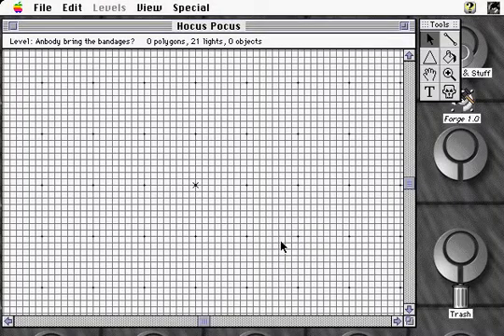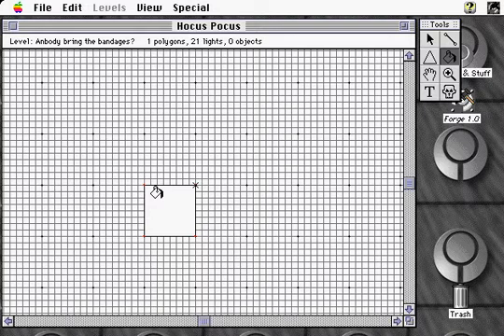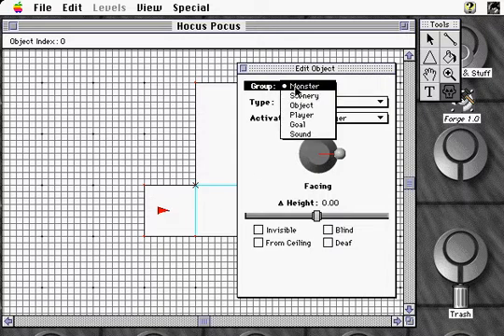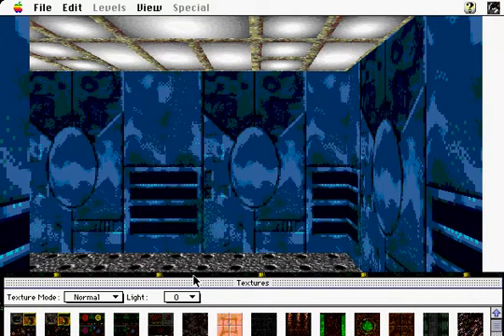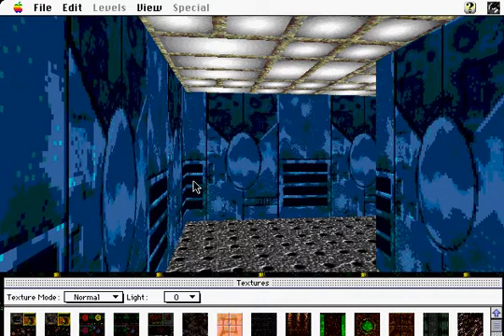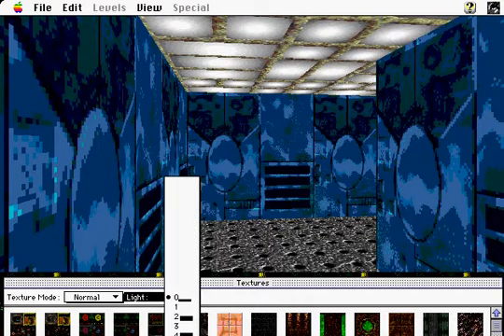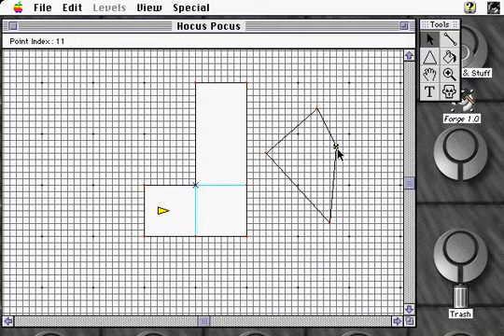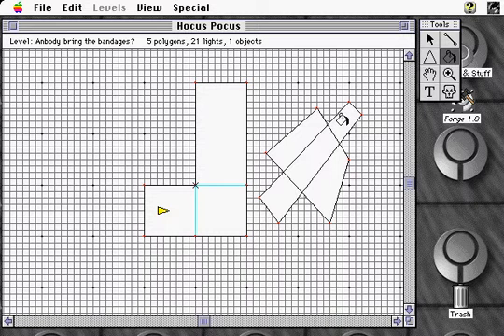Marathon Forge Tutorial #2 - Polygons & Textures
Tutorial #2 demonstrates how to create polygonal rooms, texture a map, and introduces the designer to simple ways to change polygon height and lighting.